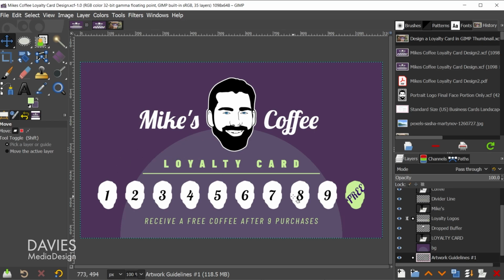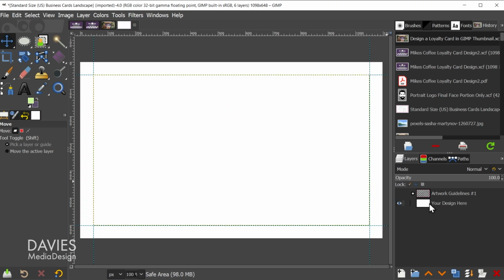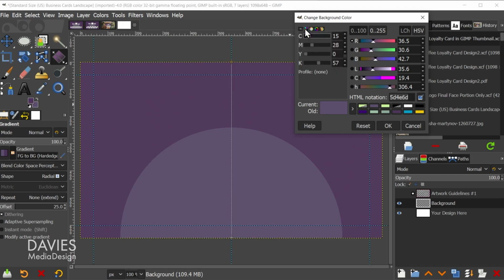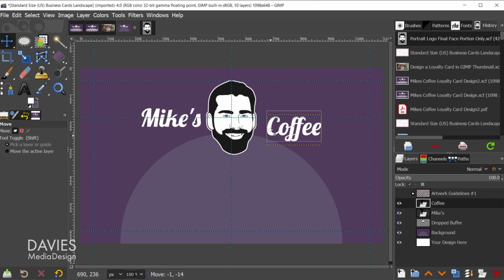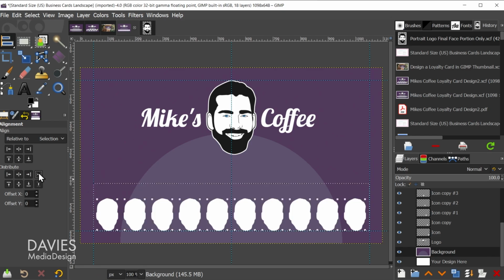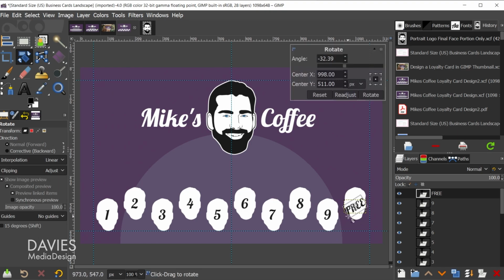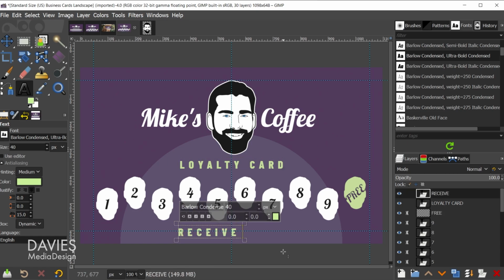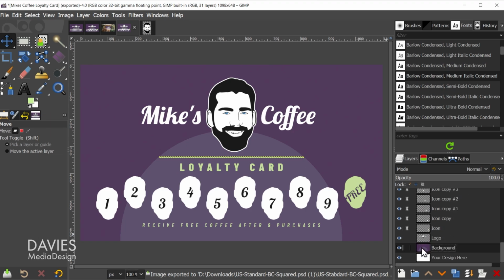How to Design a Loyalty Card in GIMP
Have a coffee shop or café and want to start handing out your own loyalty cards? In this tutorial I show you how to design loyalty cards on a business card template using the free graphic design and photo editor GIMP. Loyalty cards are very popular with small businesses as they encourage people to develop a habit with your business - continuing to make purchases with you for the long term.

I also show you how to prepare your document for CMYK printing and save your final work to a PDF and JPG for print.

You can have your employees holepunch the cards or mark them until they get a freebie!

0:00 - Intro & Resources
1:26 - Preparing Card for Print / Setting Up Template
6:41 - Adding a Background
8:09 - Adding a Logo
11:18 - Creating Holepunch Icons
13:20 - Distributing Icons
15:54 - Numbering Icons
18:51 - Adding Additional Card Text
21:56 - Adding Divider Line
23:05 - Previewing in RGB and CMYK
23:22 - Exporting Card for Print
24:21 - Final Thoughts